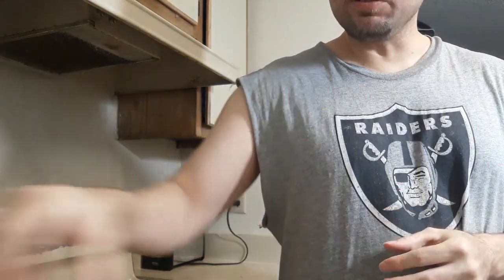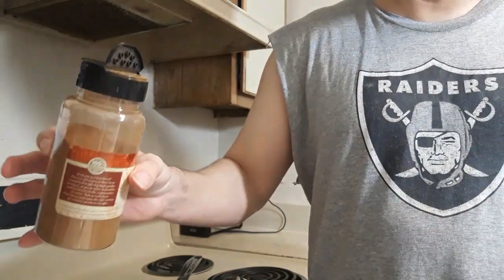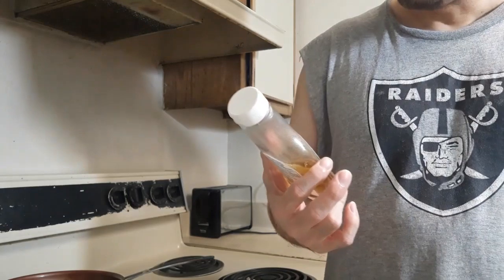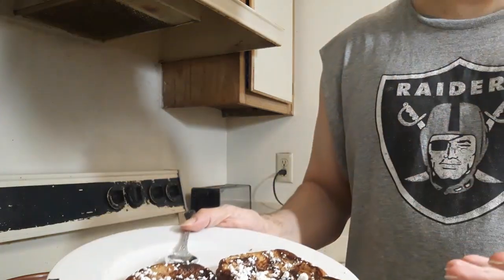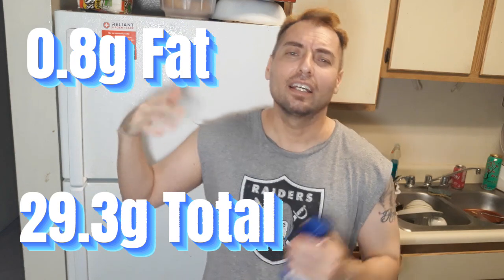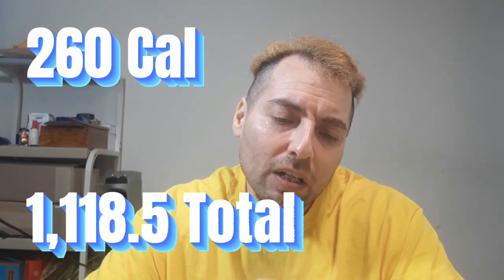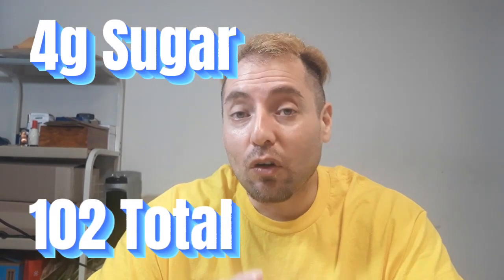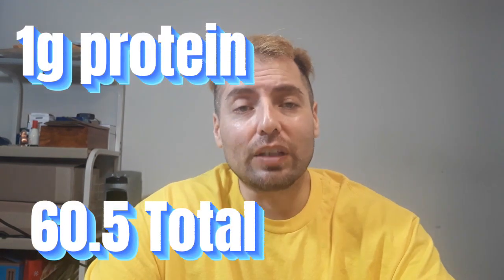My Fitness Journey Ep:7 What I Eat In A Day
what i eat in a day , how many calories do i eat in a day well check out my fitness journey video